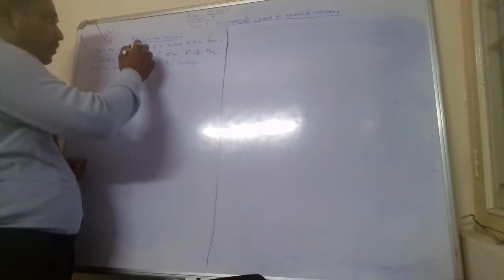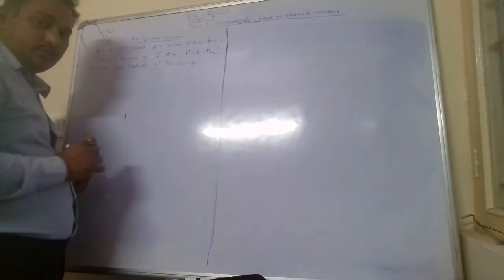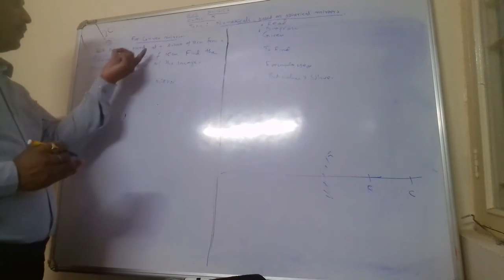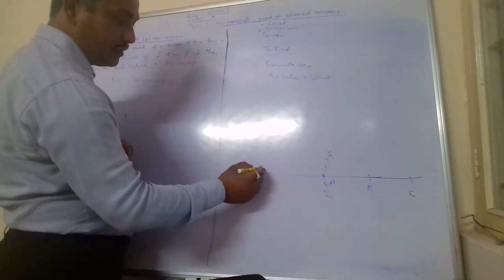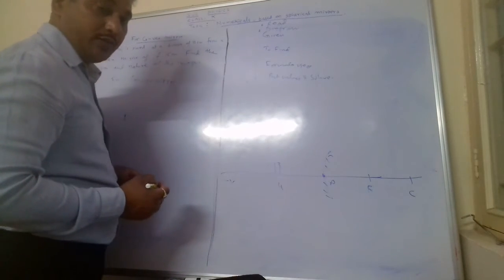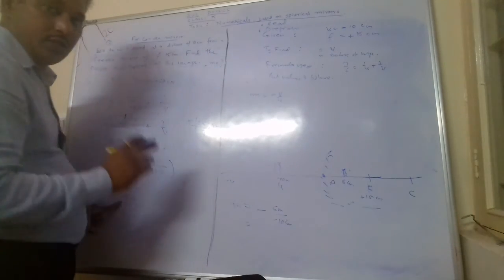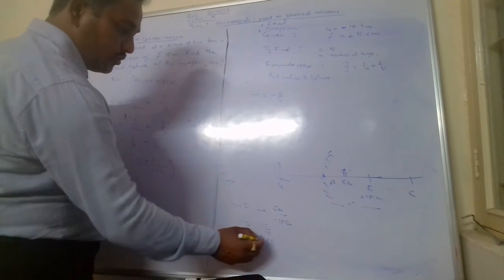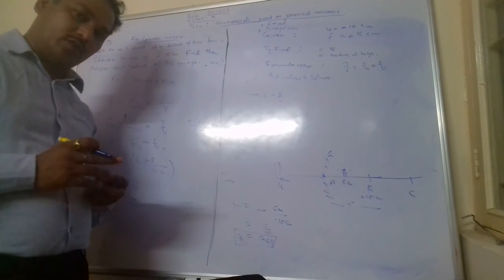Numerical based on convex mirror. Class X (Phy)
Method of solving numerical in case of convex mirrors. Focal length is always positive for convex mirror. Format of solving numerical with an example.